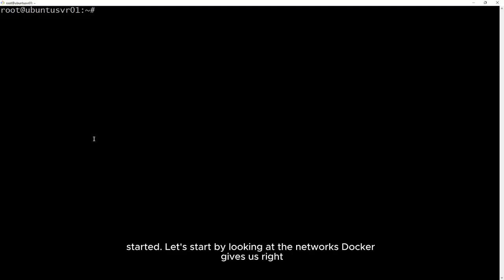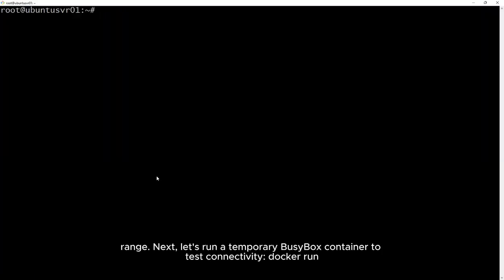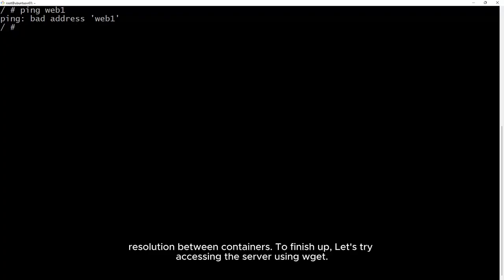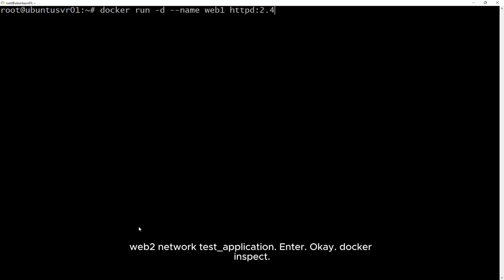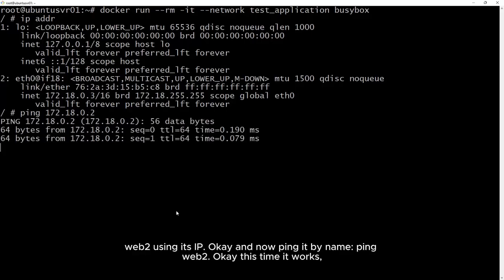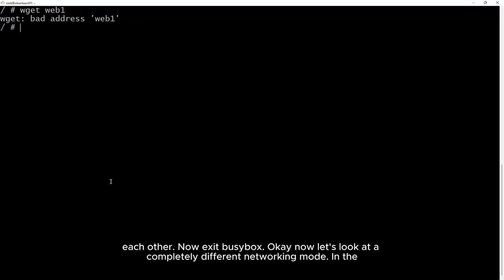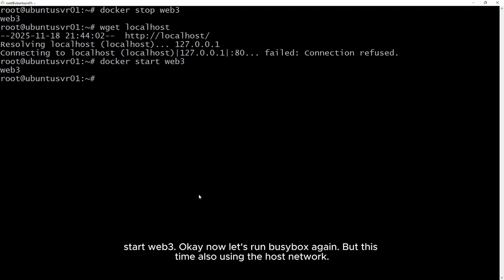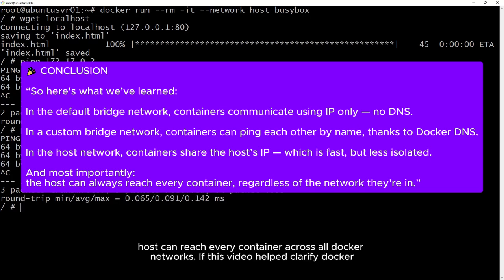Why Containers Can’t Ping Each Other – Docker Networking Deep Dive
How do Docker containers actually communicate?
Why can some containers ping each other, while others seem completely isolated?
And why can the host always ping every container — even when containers themselves can't?

In this hands-on Docker Networking tutorial, we break down default bridge, custom bridge, and host network with REAL examples you can follow step-by-step.

Perfect for System Admin, System Engineer, DevOps engineers, backend developers, cloud engineers, and anyone learning Docker the right way.

⏱️ Video Timeline (Accurate & Clickable)

00:00 – Why some containers can ping each other
00:07 – Why containers become “invisible” to one another
00:14 – Why the host can ping ALL containers
00:21 – What you’ll learn in this hands-on guide
00:34 – Introduction to the series
00:44 – Docker + DevOps learning approach
01:02 – Why networking matters in microservices
01:09 – Checking Docker’s default networks
01:19 – Understanding docker network ls
01:32 – The default bridge network
01:47 – Running web1 (httpd) container
02:07 – Inspecting container IP
02:27 – IP range inside docker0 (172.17.x.x)
02:59 – Running BusyBox to test connectivity
03:16 – Checking BusyBox IP address
03:33 – Pinging web1 using IP
03:53 – Pinging by hostname (fails)
04:11 – Why default bridge has no DNS
04:24 – Testing HTTP with wget
04:47 – Why host can reach ALL containers
05:11 – Creating a custom bridge (test_application)
05:38 – Running web2 in custom network
06:15 – Inspecting web2
06:33 – Running BusyBox inside custom bridge
07:14 – Ping via IP
07:30 – Ping via hostname (works!)
07:54 – Testing wget web2
08:17 – Trying to reach web1 from custom network
09:10 – Why Docker bridge networks are isolated
09:27 – Running web3 using host network
09:35 – Host network explained
09:57 – Testing with wget localhost
10:21 – Stop web3 and test again
10:39 – Restart web3
11:07 – Running BusyBox in host mode
11:36 – wget localhost inside BusyBox
11:59 – Pinging containers across networks
12:01 – Why host can access EVERYTHING
12:12 – Final thoughts & learning path
12:22 – Like, subscribe, notifications
12:38 – Closing

🧪 Copy & Paste Commands from the Video
👉 List Docker networks

👉 Run web1 in default bridge
docker run -d --name web1 httpd:2.4
docker inspect web1

👉 Test with BusyBox
docker run --rm -it busybox
ip addr
ping WEB1_IP_ADDRESS
ping web1
wget WEB1_IP_ADDRESS
exit

👉 Create custom bridge network
docker network create test_application

👉 Run web2 in custom network
docker run -d --name web2 --network test_application httpd:2.4
docker inspect web2

👉 Test inside custom network
docker run --rm -it --network test_application busybox
ip addr
ping WEB2_IP_ADDRESS
ping web2
wget web2

👉 Test cross-network isolation
ping  WEB1_IP_ADDRESS
wget  WEB1_IP_ADDRESS

👉 Run web3 in host network
docker run -d --name web3 --network host httpd:2.4
wget localhost
docker stop web3
docker start web3

👉 BusyBox using host network
docker run --rm -it --network host busybox
wget localhost
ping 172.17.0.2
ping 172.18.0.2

🔥 Video Keywords (SEO Boost)

docker networking

docker container networking tutorial

docker bridge vs host

docker dns

docker network isolation

docker busybox tutorial

devops docker networking

docker ping container

microservices networking docker

docker host network explained